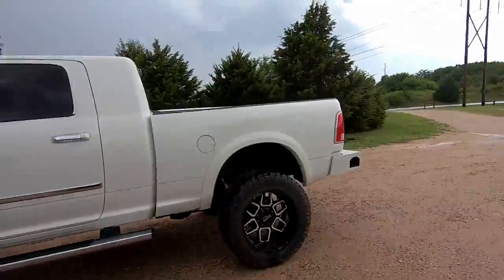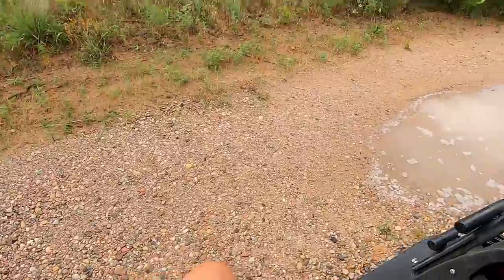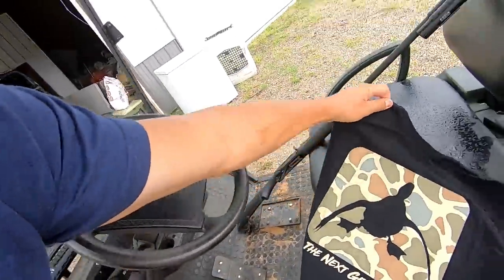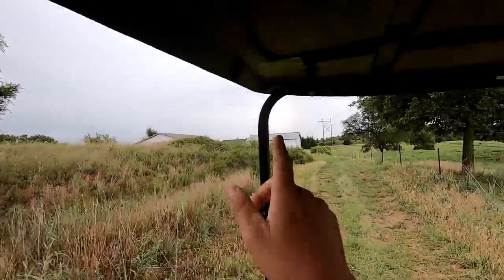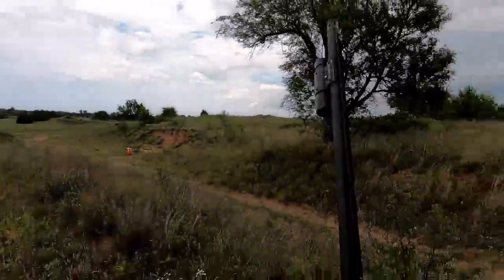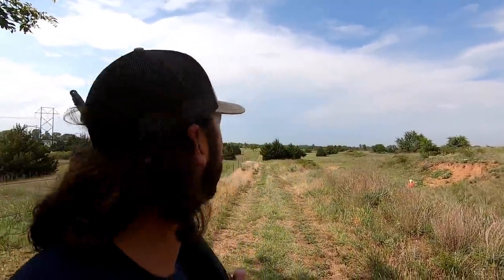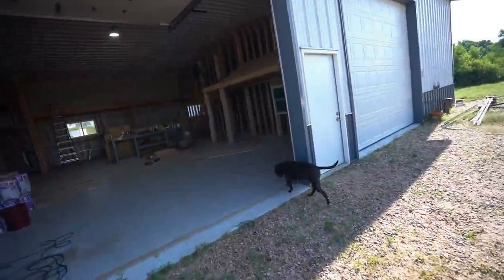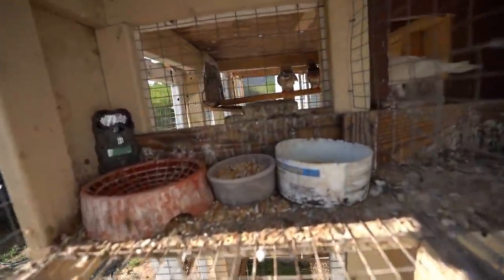Hunting My Property and Pigeon Loft Update..... (Bad News)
DON'T FLY YOUR FERAL PIGEONS LOL
GET DUX TSHIRT OF THE MONTH HERE-